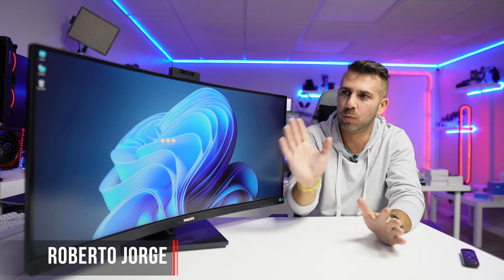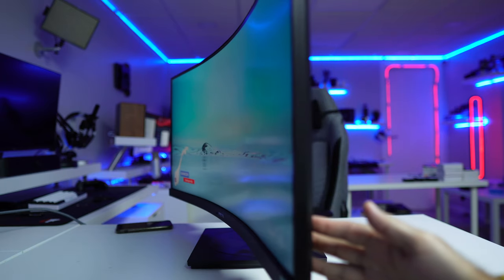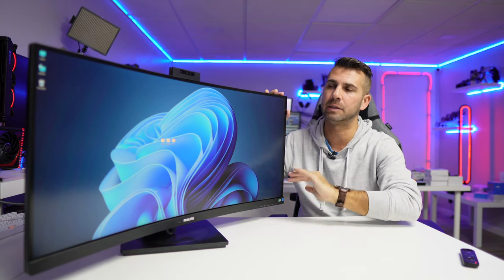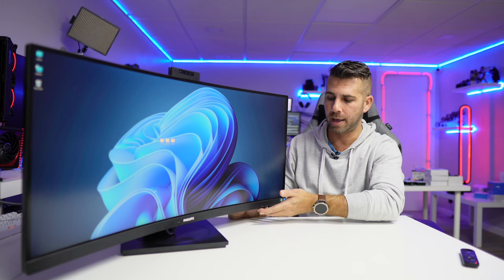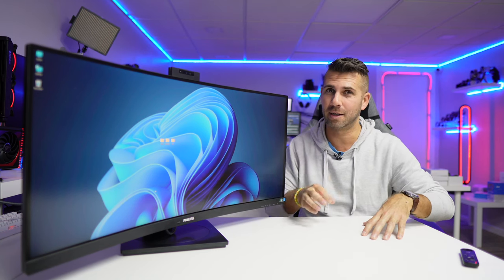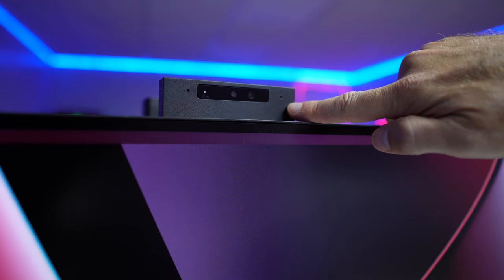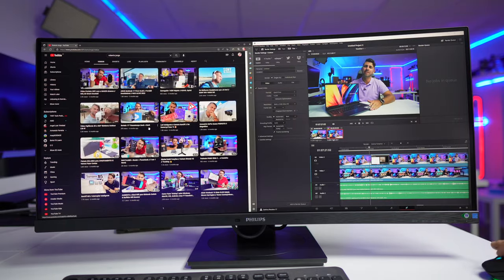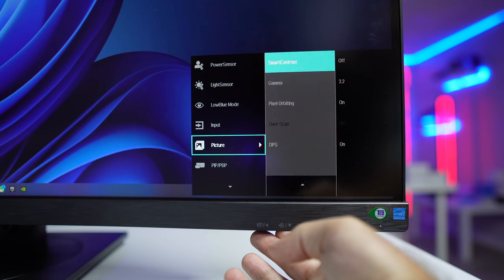UltraWide & Ultra COMPLETE | Philips Curved for Productivity & Gaming at 120 Hz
Philips Ultrawide 34" (model 34B1U5600CH)

✅ RECORDING GEAR: ✅